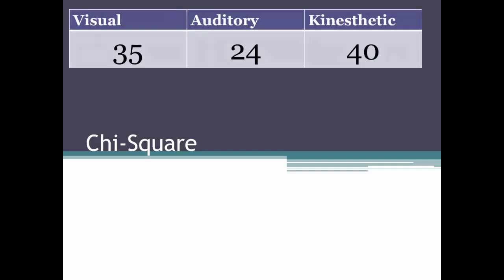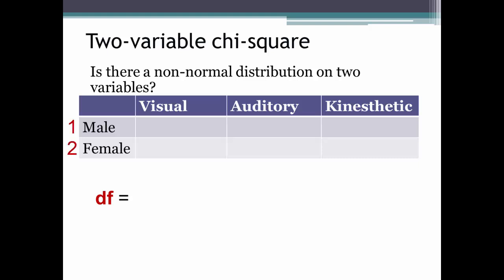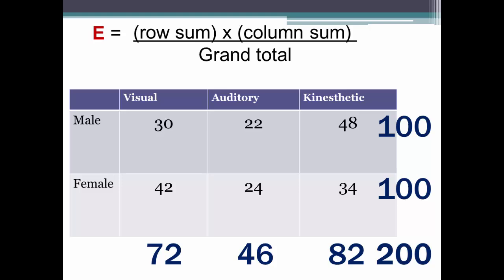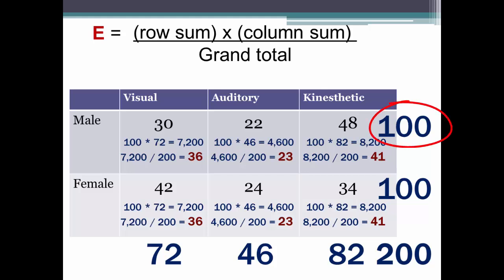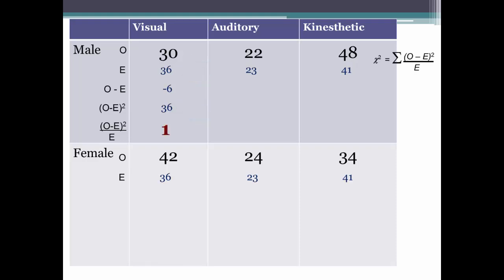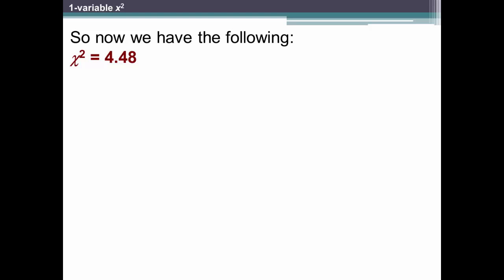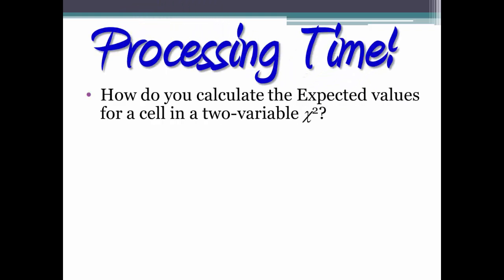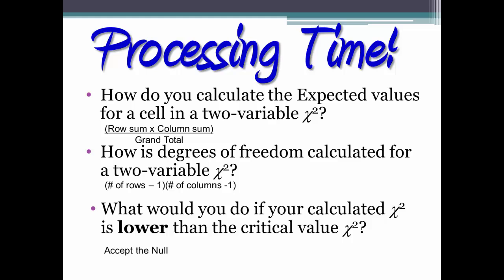2-variable chi square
How to calculate a 2-variable chi square statistic